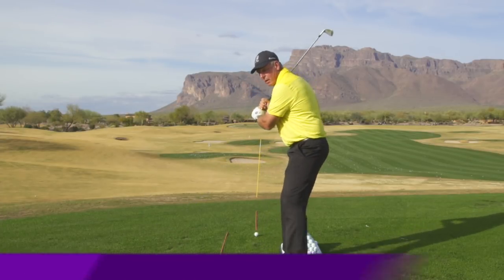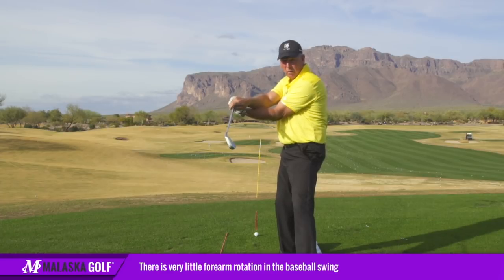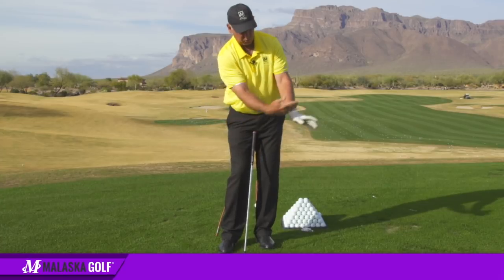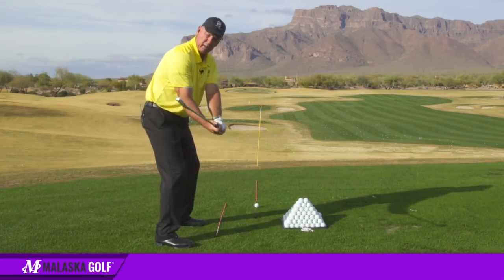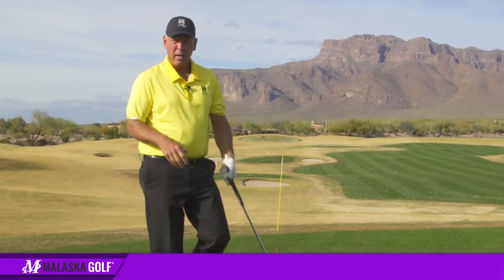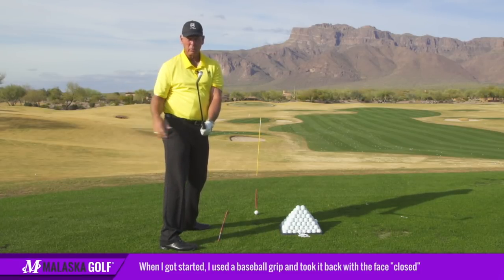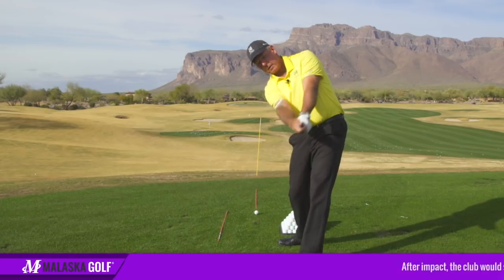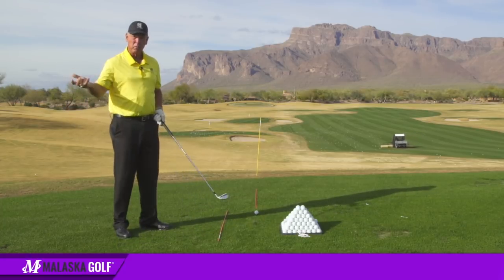Malaska Golf // Baseball and Golf Swings // Rotation, Body Movement, Club Face Control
Growing up as a baseball player, I've found a lot of similarities in my golf game. Understanding skill adjacencies from other sports can really help improve your golf game.